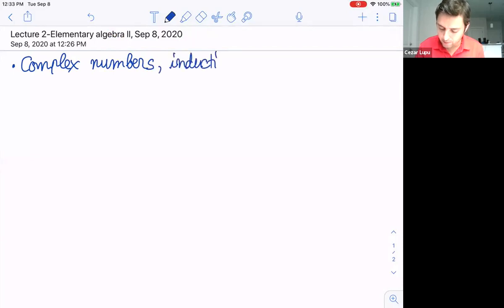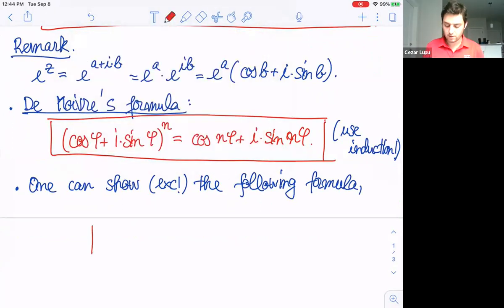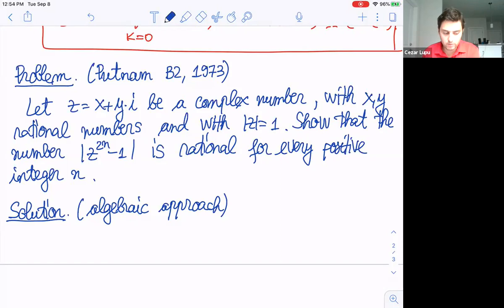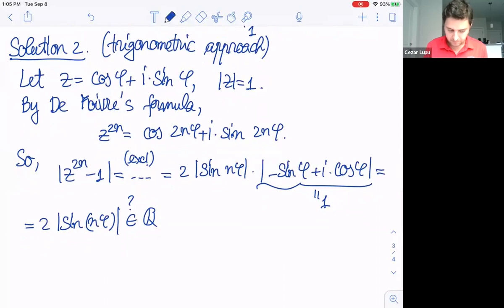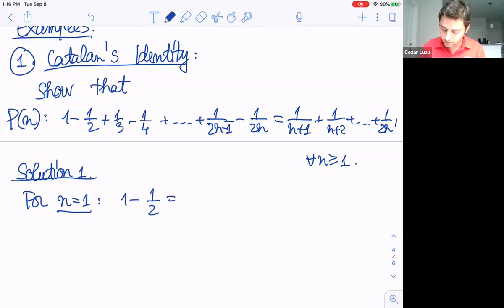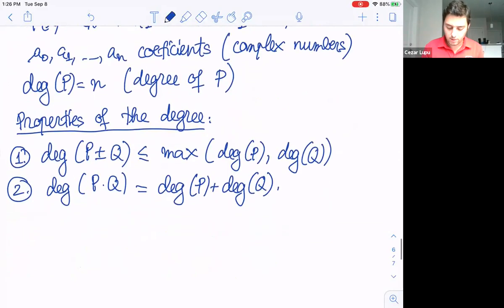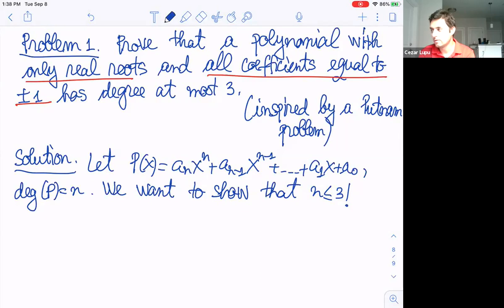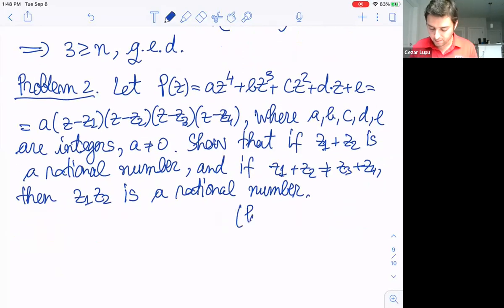Zoom Lecture 2 | TTU MATH 4000-Problem Solving for Putnam, Fall 2020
Title: Elementary algebra II (part 1)

Description: In this lecture, we continue our adventure into the world of elementary algebra with complex numbers, induction, and polynomials. Also, we discuss some previous Putnam problems involving these topics.